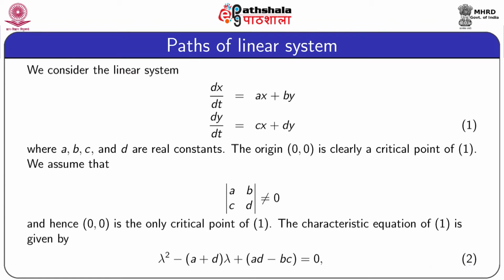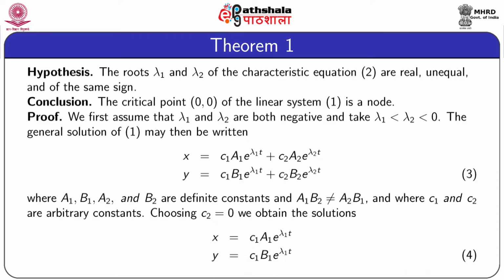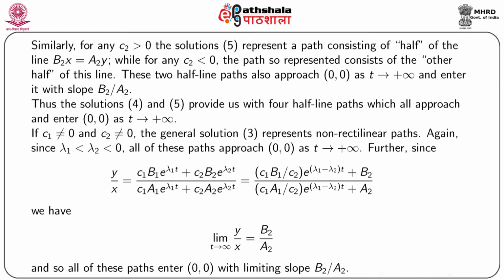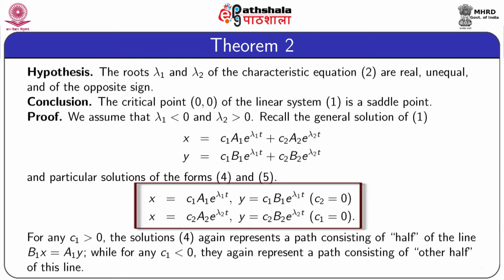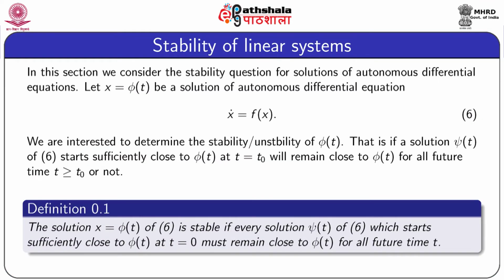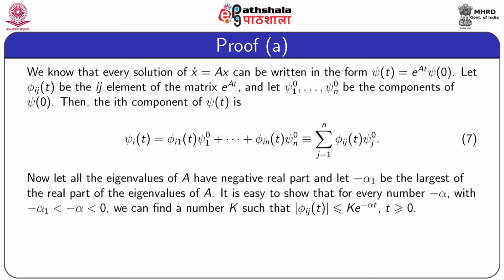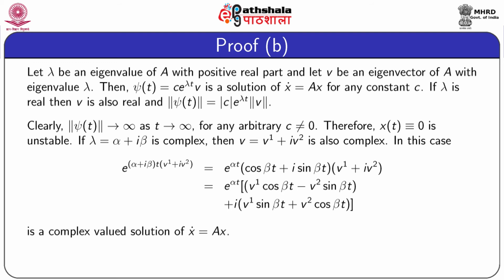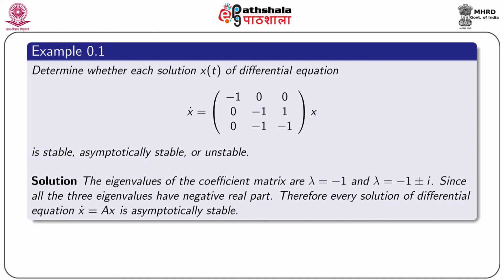M-34. Stability of linear systems.